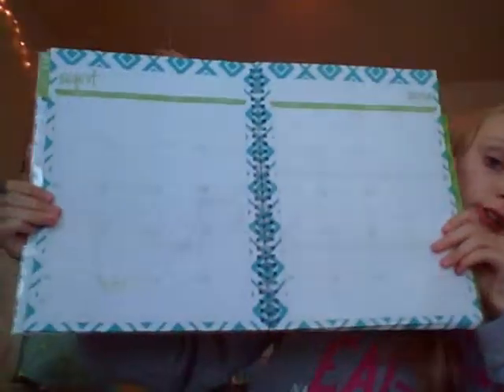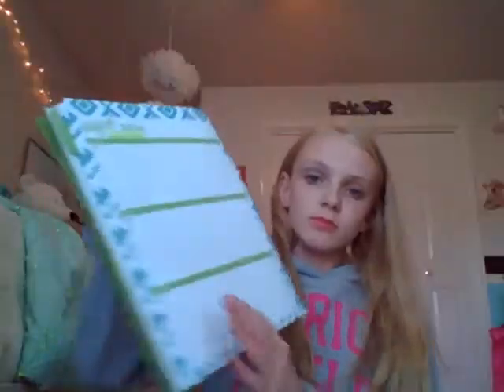Tips and tricks on how to stay organized